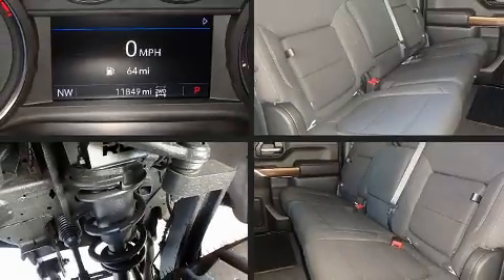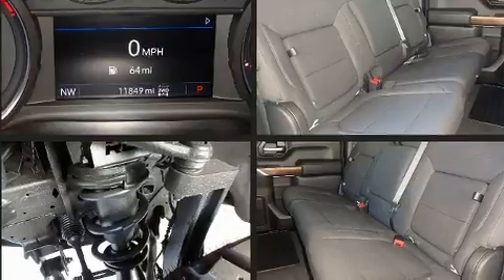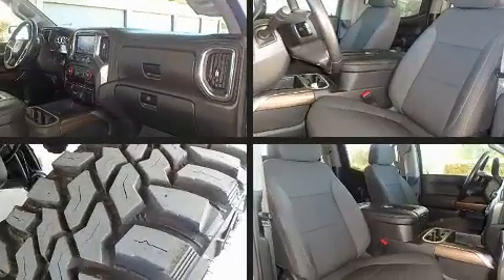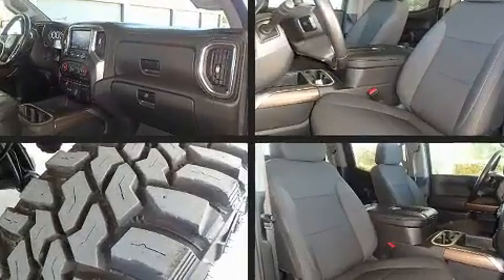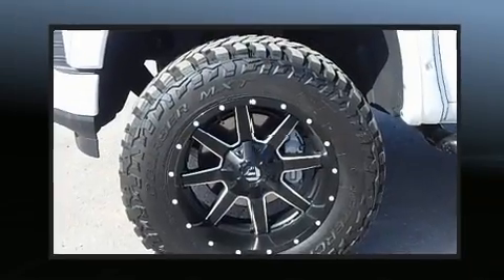2021 Chevrolet Silverado 1500 RST 4x4 in Sanford, FL 32773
Nations Trucks
3700 South Orlando Dr

You can expect a lot from the 2021 Chevrolet Silverado 1500. With just over 10,000 miles on the odometer, this pickup stands out from the crowd, boasting a diverse range of features and remarkable value! Smooth gearshifts are achieved thanks to the powerful 8 cylinder engine, providing a spirited, yet composed ride and drive. Four wheel drive allows you to go places you've only imagined. A wealth of standard features means that you no longer have to sacrifice. Like heated seats, variably intermittent wipers, a trip computer, a rear step bumper, heated steering wheel, power door mirrors and heated door mirrors, a trailer hitch, and much more. Chevrolet ensures the safety and security of its passengers with equipment such as: dual front impact airbags, head curtain airbags, traction control, brake assist, a panic alarm, and 4 wheel disc brakes with ABS. For added security, dynamic Stability Control supplements the drivetrain. A Carfax history report provides you peace of mind by detailing information related to past owners and service records. Our aim is to provide our customers with the best prices and service at all times. Please don't hesitate to give us a call.